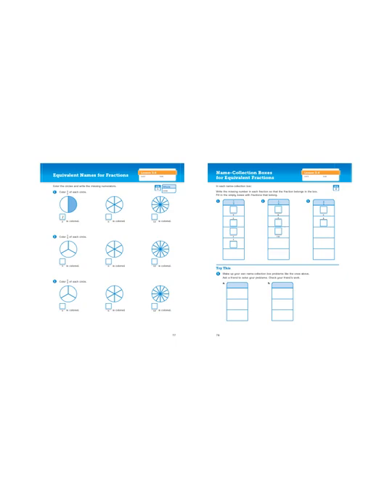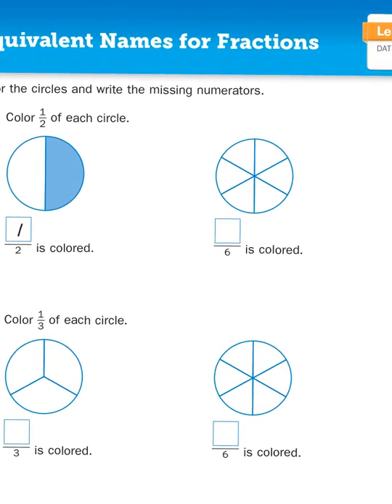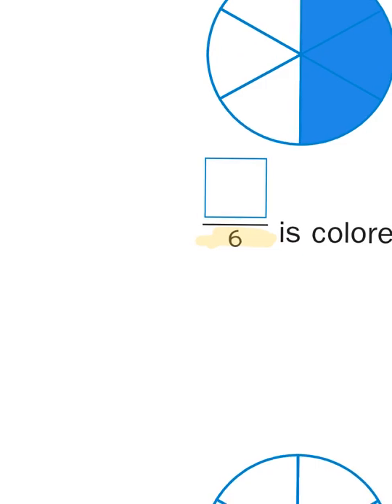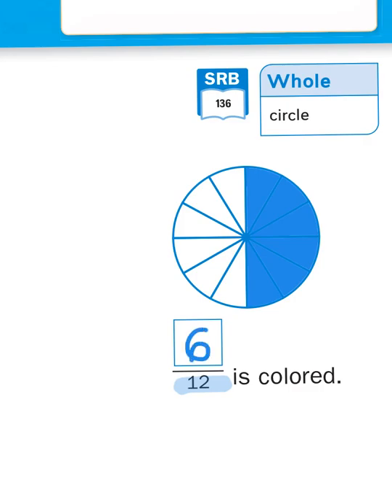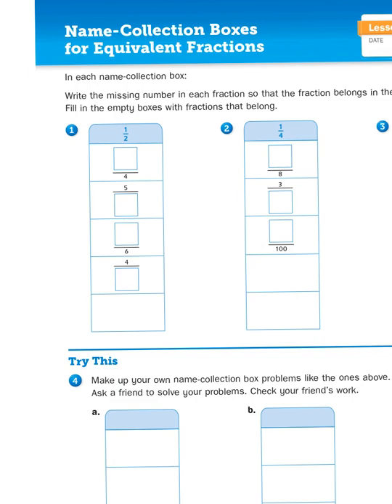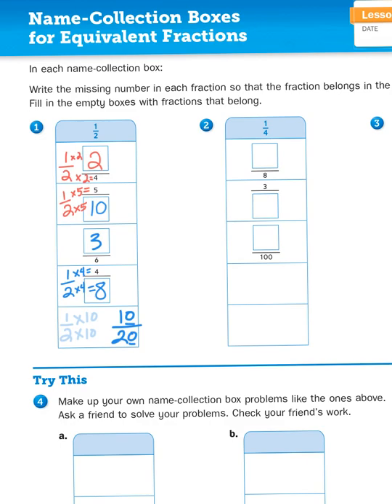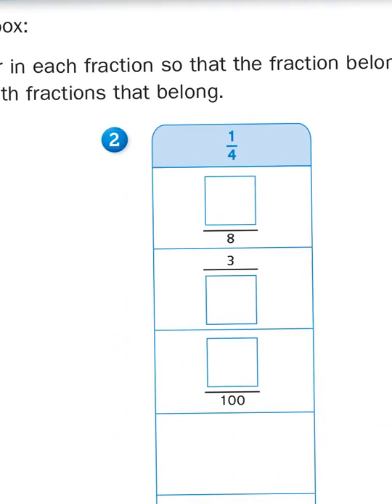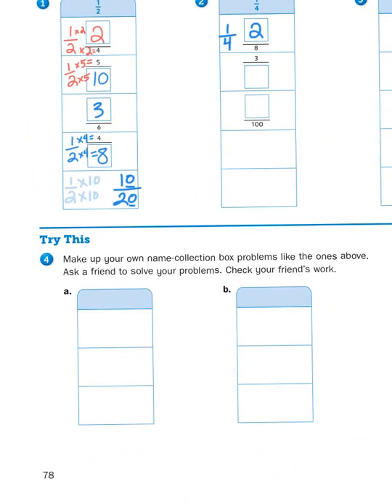Everyday Math, 4th Grade, Math Journal 3.4 "Equivalent Names for Fractions" pages 77-78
Using fraction circles as a visual reference, students collect different ways to write equivalent fractions using name-collection boxes.